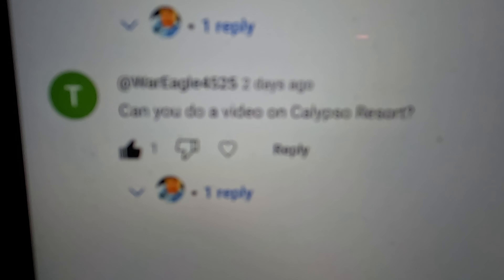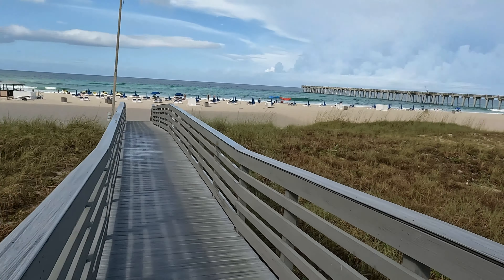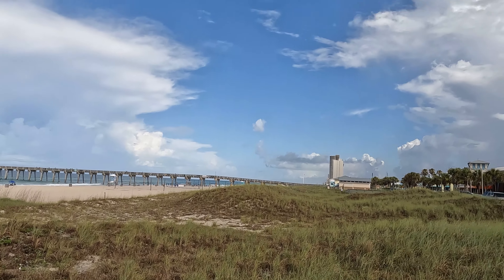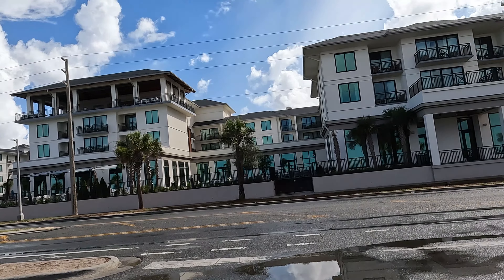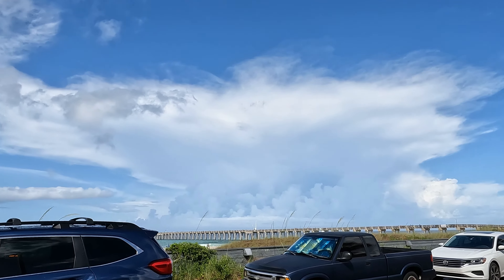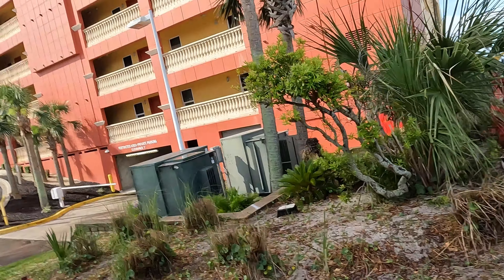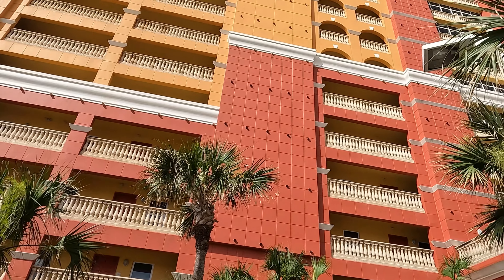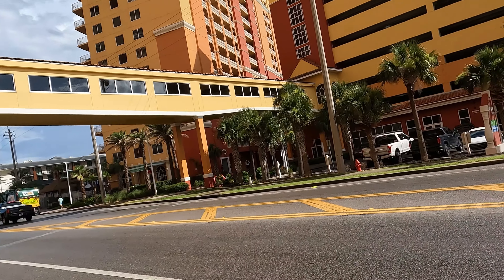BEACH ACCESS 53 | PANAMA CITY BEACH | FLORIDA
In this video we are continuing our exploration of beach access points and have a peek at Calypso Resort.  Join us!